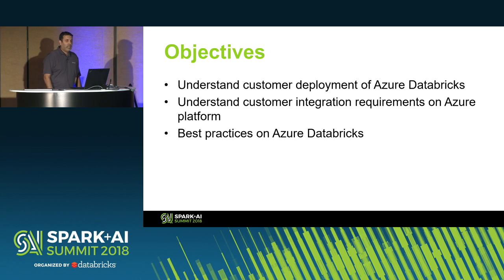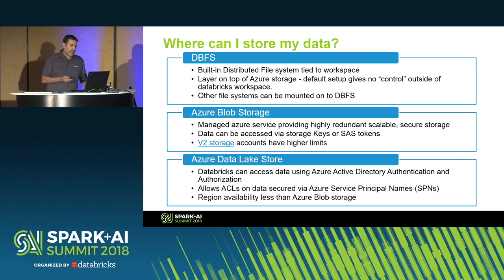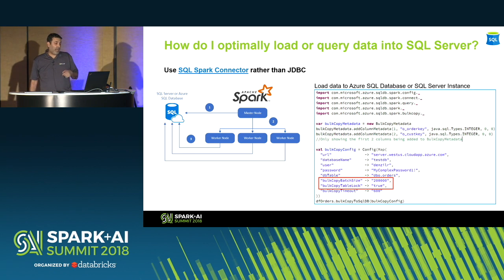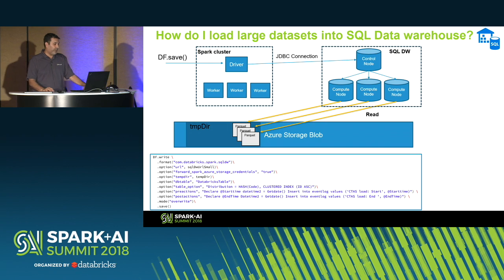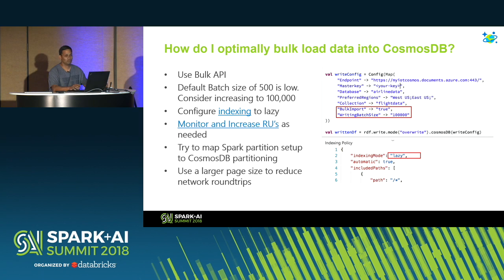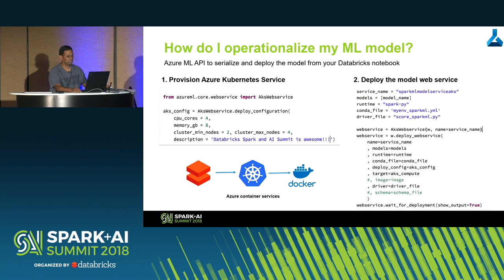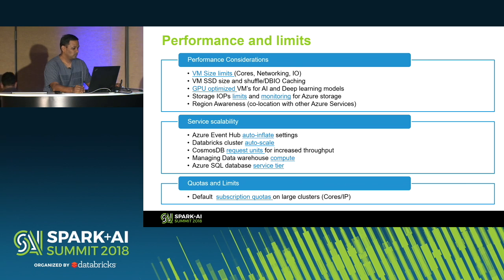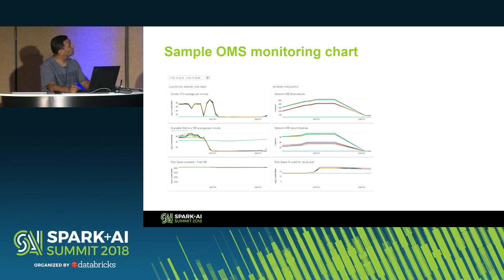Azure Databricks – Customer Experiences and Lessons (Denzil Ribeiro and Madhu Ganta)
Denzil Ribeiro is a Principal Program Manager in the Azure Data customer advisory (CAT) team at Microsoft. Madhu Ganta is an engineer on the customer advisory team at Microsoft, guiding customers with their Data and Analytics across various services on Azure.

In this session, we begin by reviewing typical workload patterns, integration with other Azure services like Azure Storage, Azure Data Lake, IoT / Event Hubs, SQL DW, PowerBI etc. Most importantly, we will share real-world tips and learnings that you can take and apply in your Data Engineering / Data Science workloads